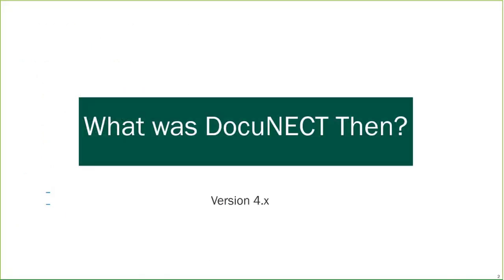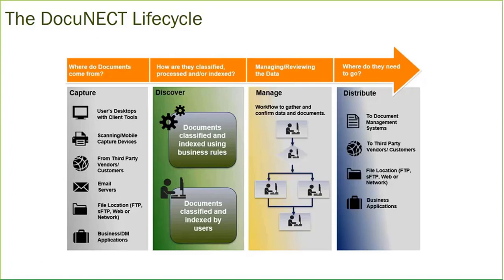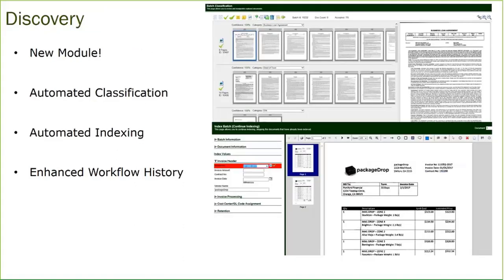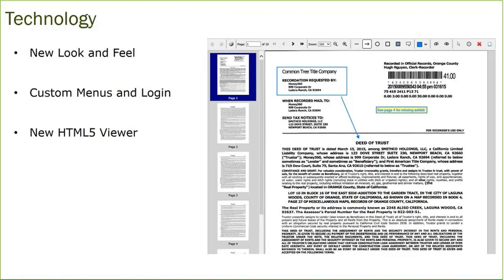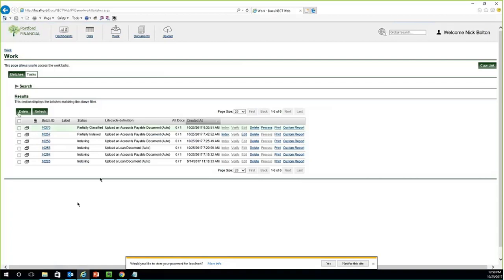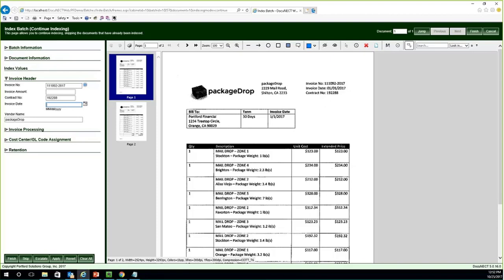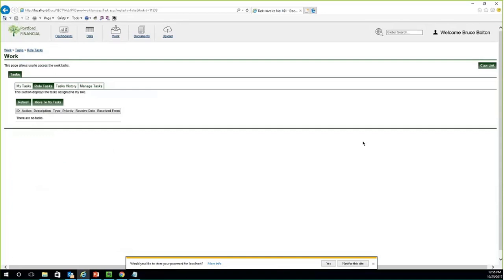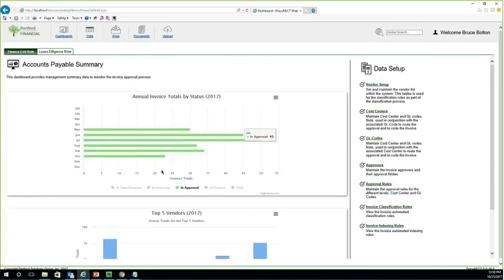DocuNECT Tech Refresh - 10/25/2017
This is a recording of the DocuNECT Tech Refresh Webinar held on 10/25/2017.